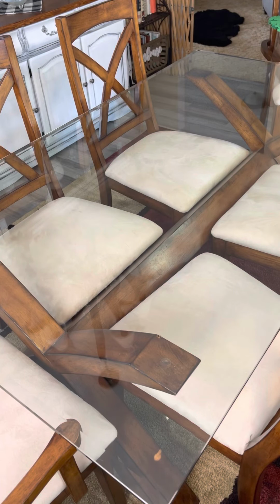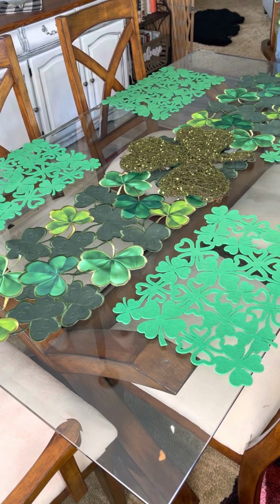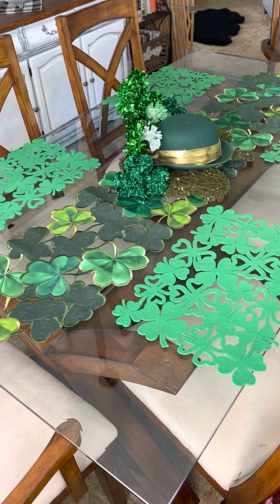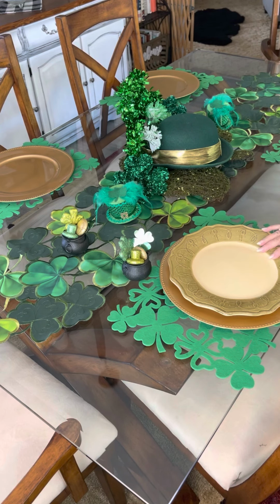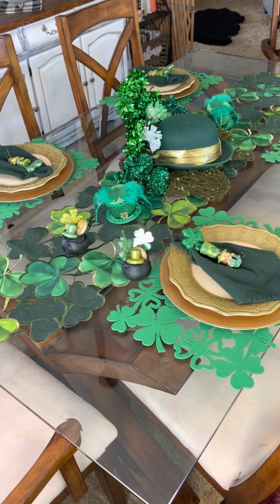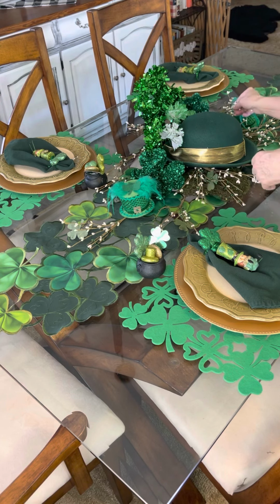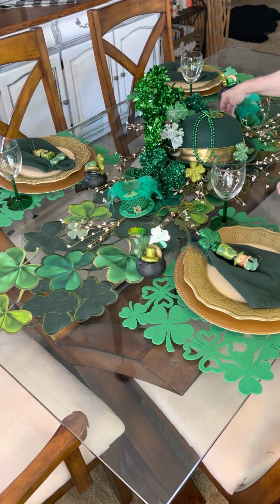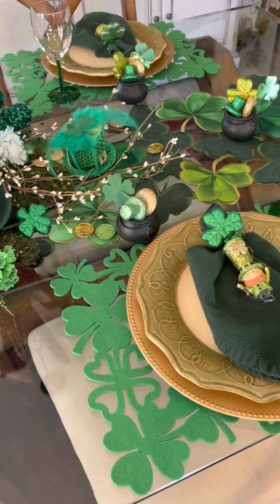Setting the table for St. Patrick’s Day dinner